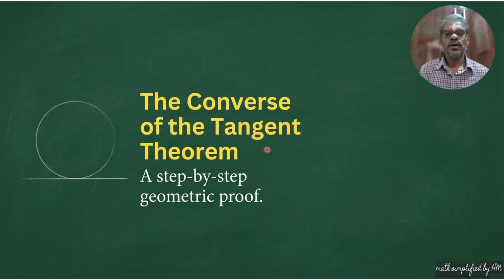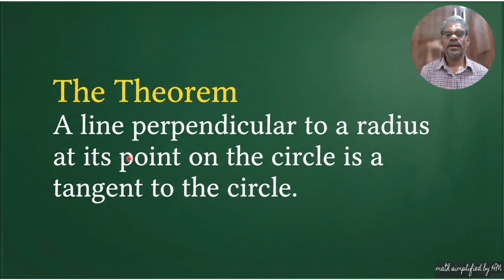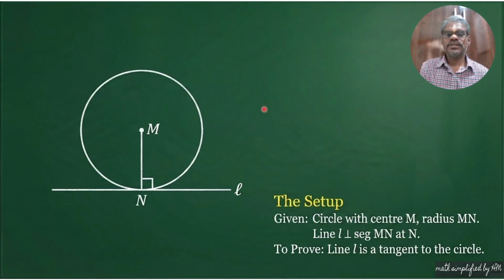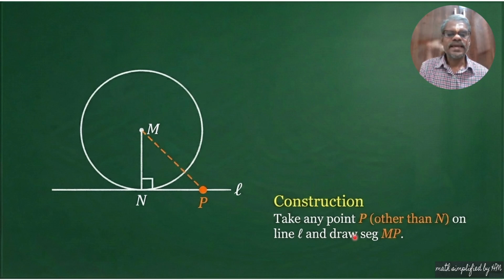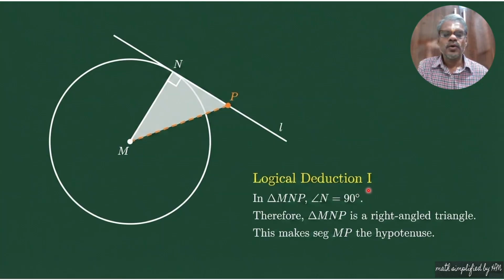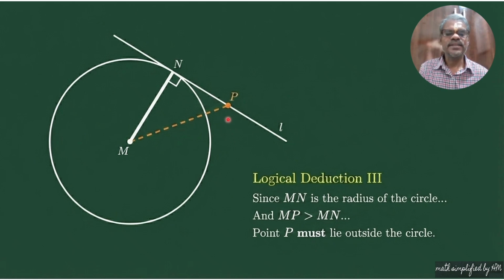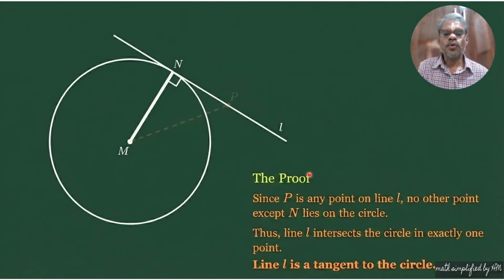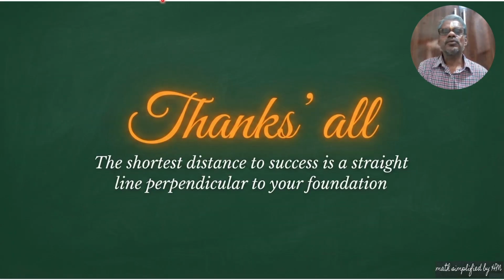Converse of Tangent Theorem: Perpendicular ⇒ Tangent (Full Proof)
Learn the Converse of the Tangent Theorem with this step-by-step geometry proof! Discover why a line perpendicular to a radius is always a tangent. Watch now to boost your math skills! 👇
Welcome back to Math Simplified by HM! In our previous lesson, we explored how a tangent is perpendicular to the radius. Today, we tackle the highly anticipated reverse scenario: The Converse of the Tangent Theorem. This fundamental geometry concept states that any line perpendicular to a radius at its point on the circle must be a tangent to that circle.
In this video, we break down this geometric proof into four easy-to-follow logical deductions. First, we set up our given information with circle center M and a line perpendicular to radius MN. Then, through a simple mathematical construction, we form a right-angled triangle. We specifically look at Triangle MNP, identifying it as a right triangle where the hypotenuse is naturally the longest side. Because this hypotenuse is strictly greater than the circle's radius, any arbitrary point on our line is forced to lie strictly outside the circle's boundary.
This brilliantly simple yet rigorous logical sequence definitively proves that the line touches the circle at exactly one single point, satisfying the very definition of a tangent line. Mastering these logical steps not only helps with this specific theorem but also builds the critical thinking skills necessary for tackling more complex mathematical arguments. Whether you are a student preparing for geometry exams or a math enthusiast, this visual guide will build your foundational understanding of circles.
🕒 Timestamps / Chapters:
0:00 - Introduction to the Converse Theorem
0:35 - The Theorem Statement Explained
0:45 - Setting Up the Geometric Proof
1:06 - Construction for the Proof
1:16 - Logical Deduction 1: Right-Angled Triangles
1:35 - Logical Deduction 2: Hypotenuse Properties
1:49 - Logical Deduction 3: Points Outside the Circle
2:04 - Final Proof: Line is a Tangent
2:28 - Conclusion & Inspirational Quote
🔗 Links & Socials:

On this channel, you will learn:
✔ Geometry Concepts
✔ Triangles & Theorems